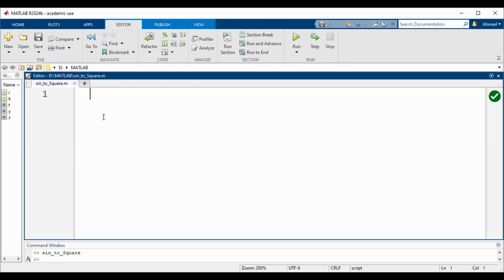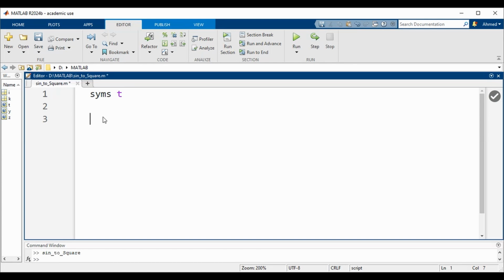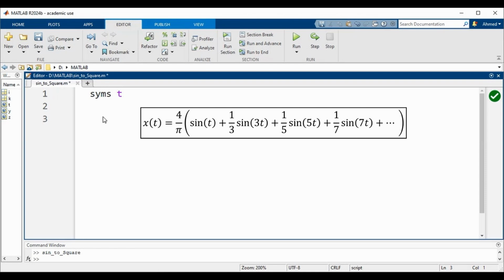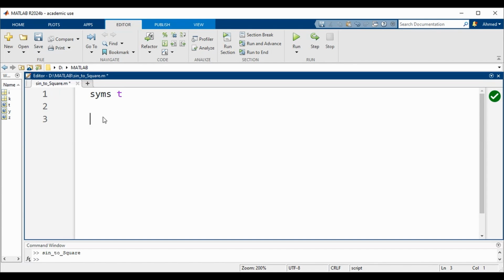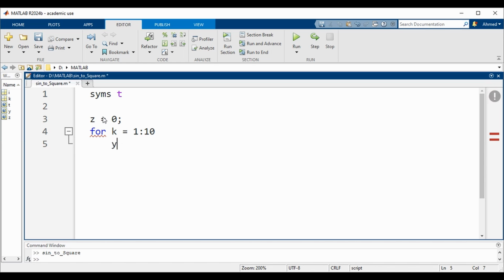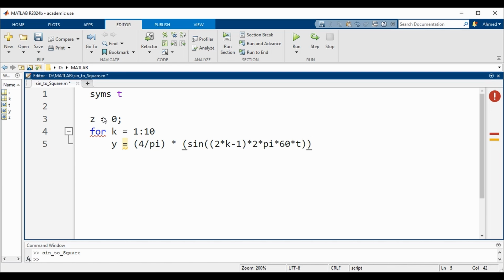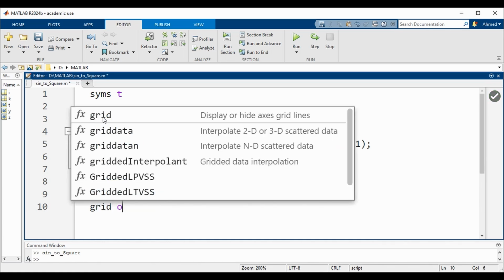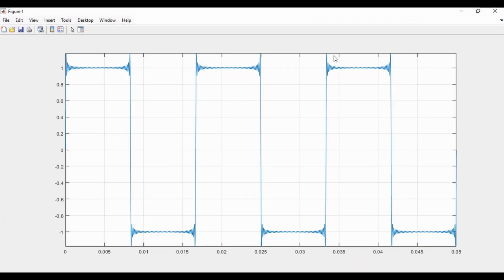How Sine Waves Create a Square Wave! | fourier series engineering mathematics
Have you ever wondered how a simple sine wave can be combined with other sine waves to create a completely different waveform? In this video, we explore the amazing concept of Fourier Series and learn how multiple harmonics combine together to approximate a square wave.

what is a wave function
how are waves created in wave pool
fourier transform of sine function

In this MATLAB tutorial, we will understand:

What Fourier Series actually means
How sine waves create complex signals
Role of harmonics in waveform generation
Square wave approximation using Fourier series equation
MATLAB simulation and waveform plotting
How increasing harmonics improves the accuracy of the square wave

The Fourier series is one of the most important concepts in Electrical Engineering, Signal Processing, Communication Systems, and Control Systems. Understanding this concept helps you analyze and generate different types of periodic signals.

This video is useful for:
Signal Processing Learners
MATLAB Beginners
Engineering Project Learners